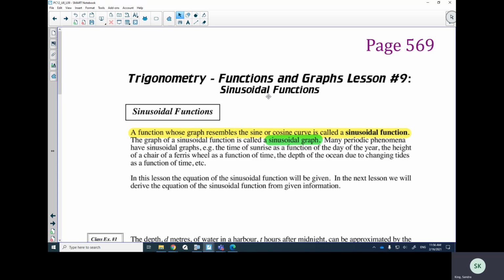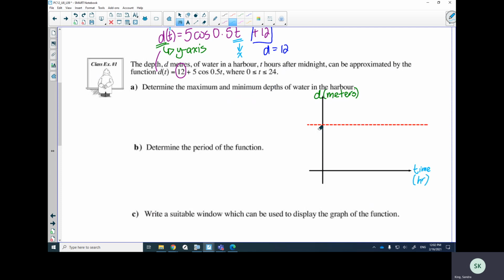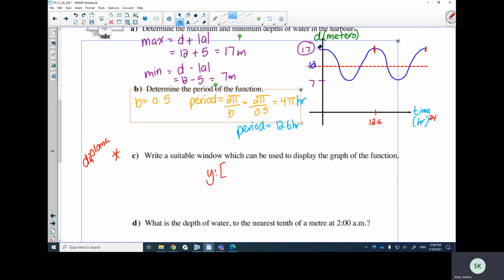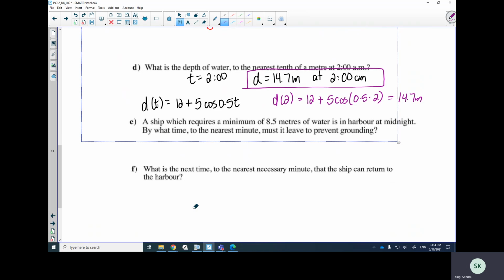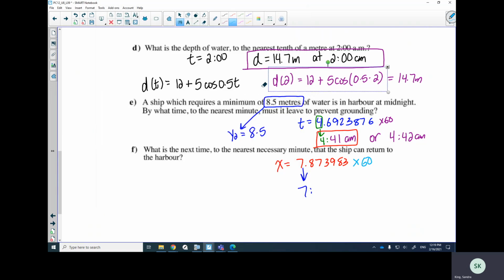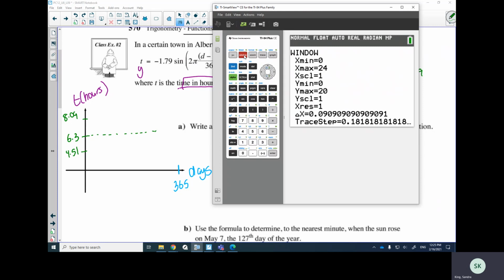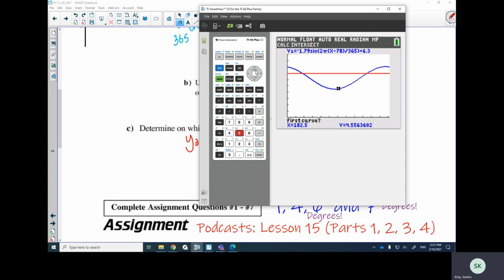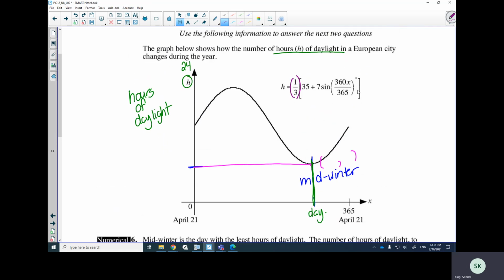Lesson 9 (Live)